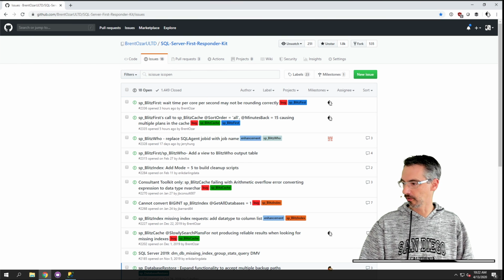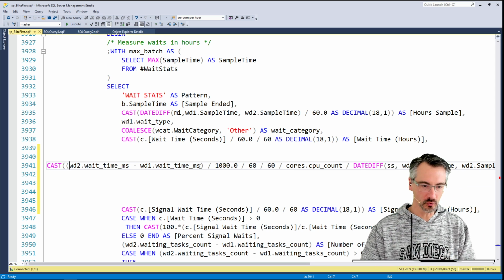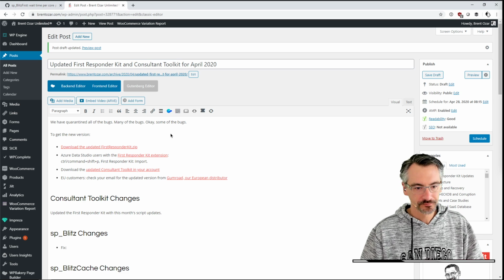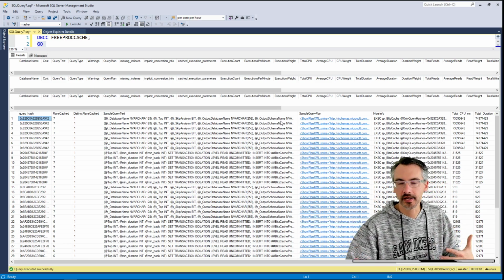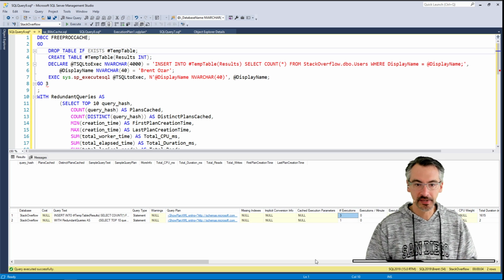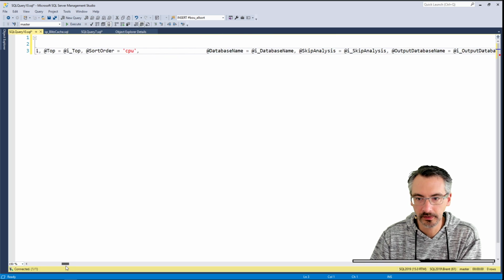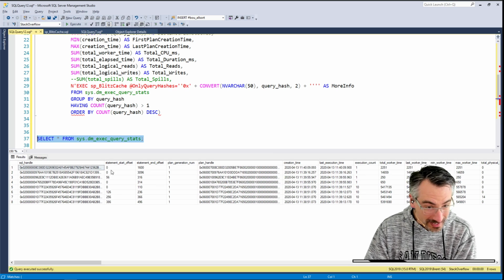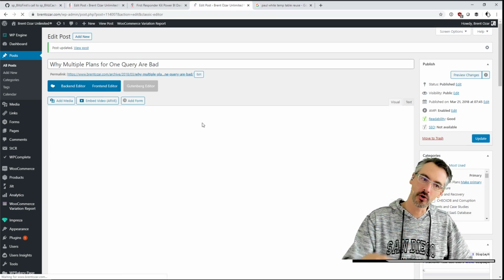Watch Brent Fix T-SQL: live coding in the First Responder Kit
I fix a bug in sp_BlitzFirst, and then go to fix a second bug and realize that it's actually a bug in my diagnostic query.